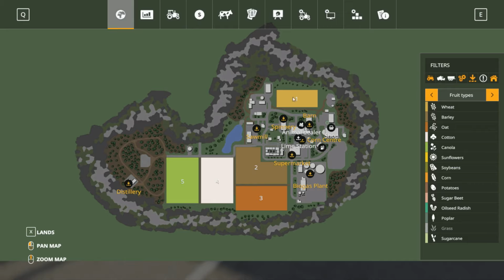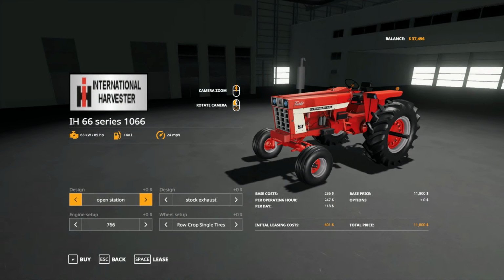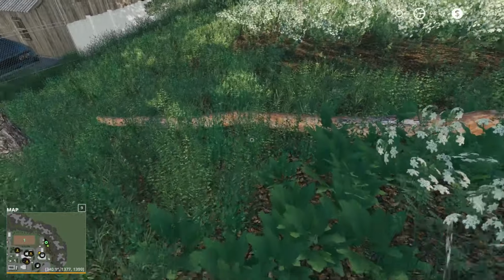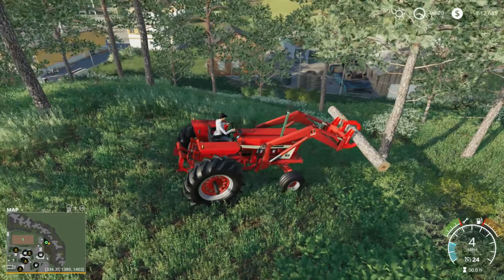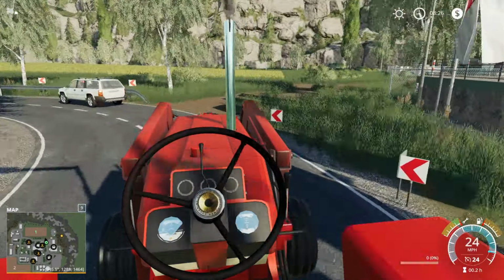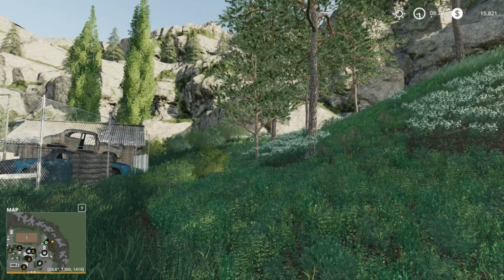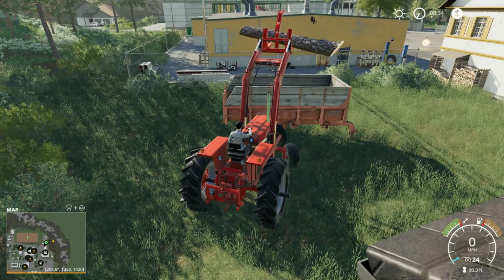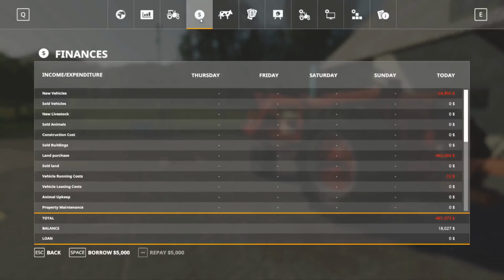FS19 | Minibrun | Super Hardcore | Ep 1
Today I am making an effort at producing a series that will be challenging to say the least.  We will be on the small map Minibrun with $500,000 Starting cash, no equipment and no land.  With this we are going to build our farm site, have animals and manage our land.  I hope this challenging series is as much of an enjoyment to you as it will be a pain to me lol